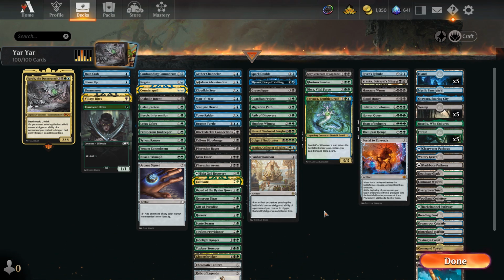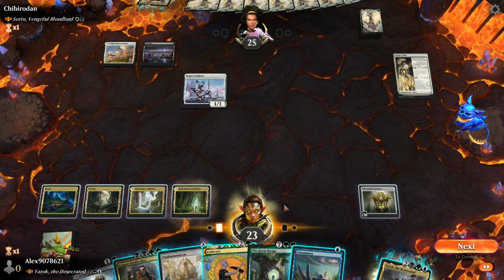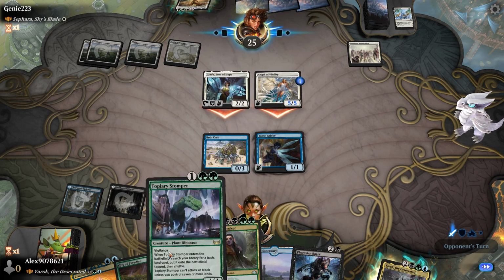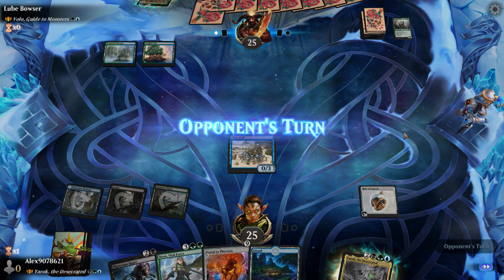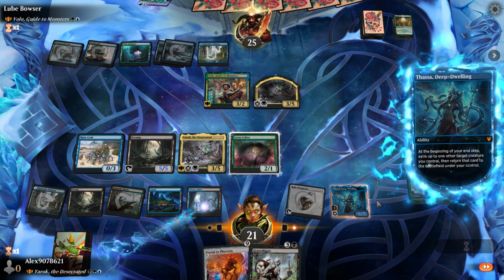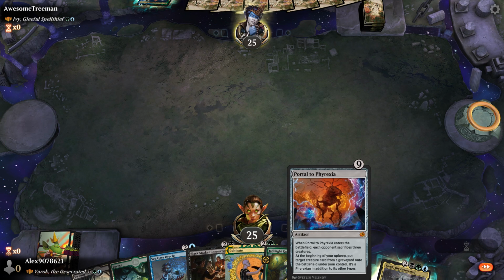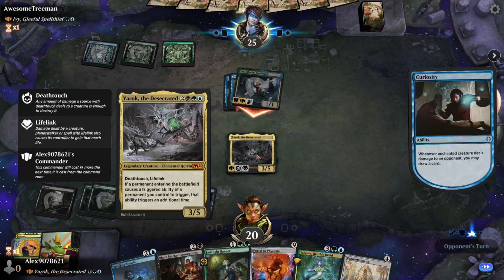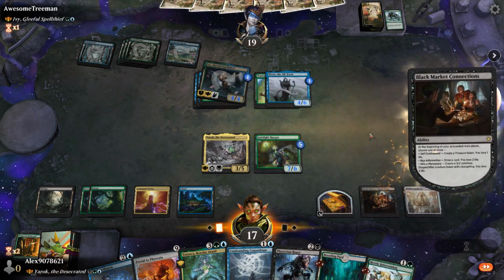Yarok, the Desecrated - MTG Arena: Historic Brawl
First Historic Brawl video, with hopefully more to come!
Thanks for stopping by to watch :)

Timestamps:
0:00 Deck Tech
0:48 Game 1
3:57 Game 2
8:08 Game 3
14:04 Game 4